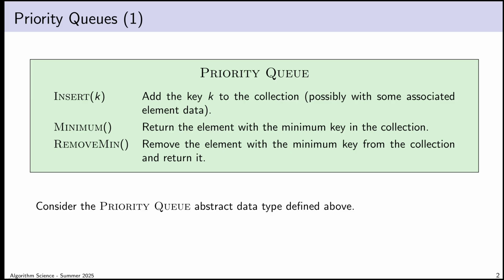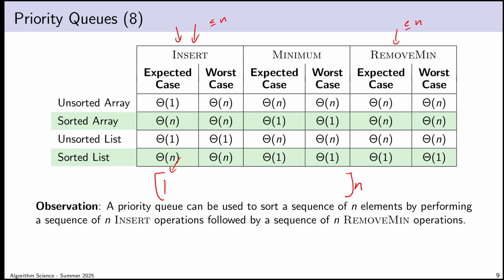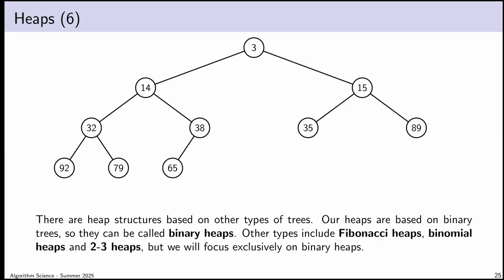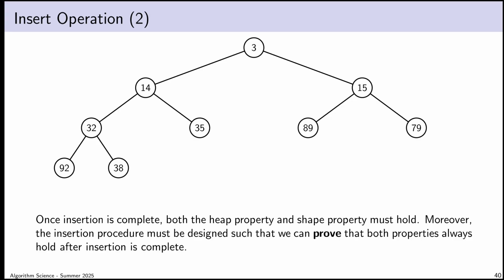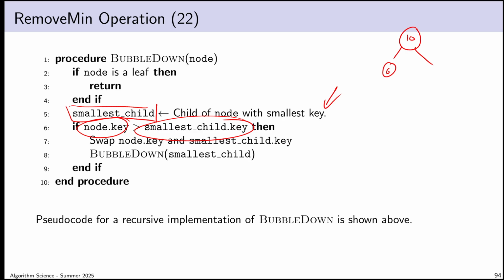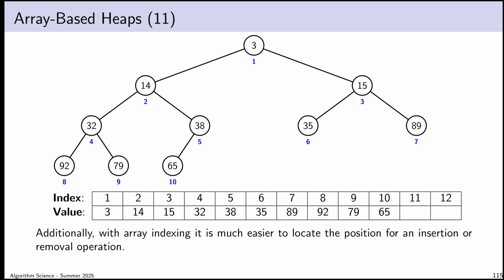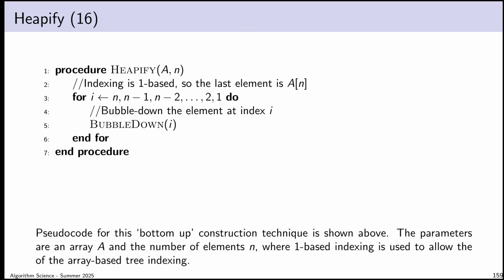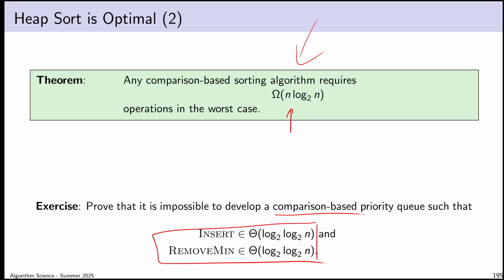Algorithm Science (Summer 2025) - 15 - Heaps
0:00 Introduction
0:54 Priority Queues
21:00 Piles of Numbers
29:15 Heaps
43:53 The Root Contains the Minimum Key
52:29 Insert Operation
1:05:09 RemoveMin Operation
1:15:39 Heap Height
1:19:40 Array-Based Heaps
1:33:47 Building Heaps from Sequences
1:40:43 Bottom-Up Construction
1:42:45 Heapify
1:54:44 Heap Sort
1:57:00 In-Place Heap Sort
2:00:44 Heap Sort is Optimal

All slides and diagrams are original content (developed between 2015 and 2025). The materials used in this video, and the video itself, were prepared without any assistance from generative AI.